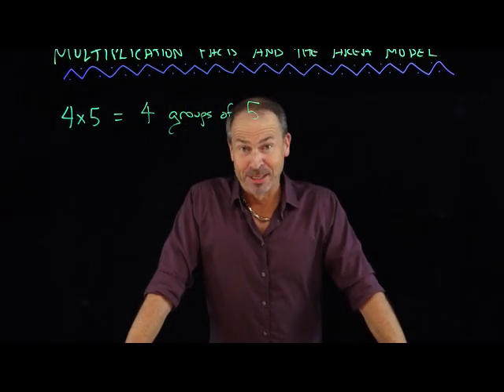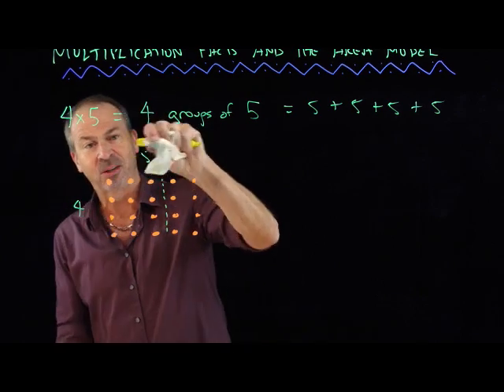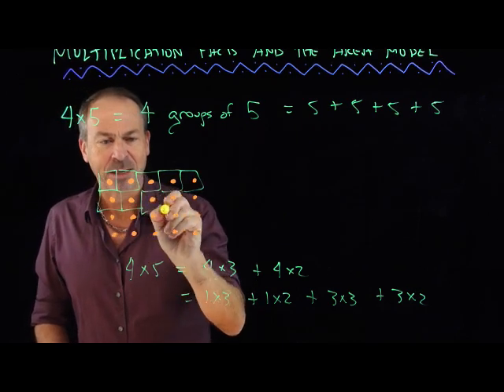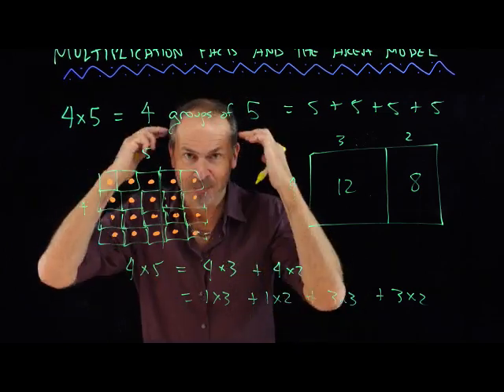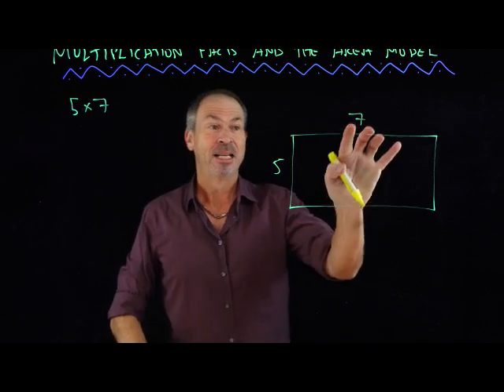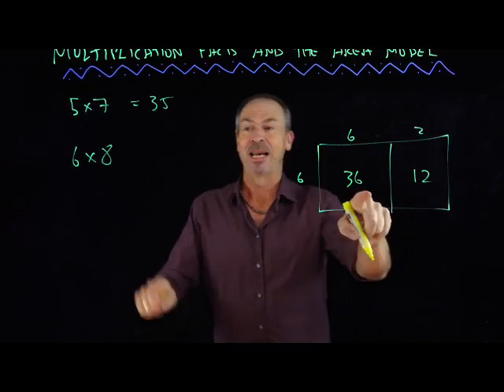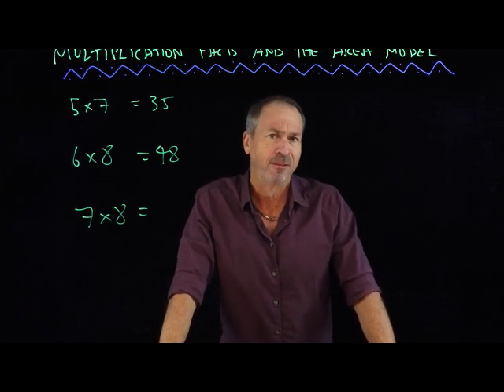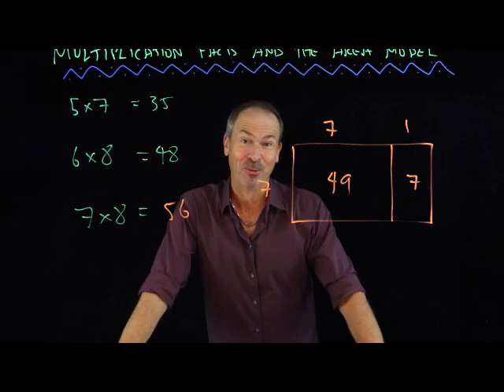Multiplication Facts and the Area Model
A little piece on using the AREA MODEL to help with multiplication facts to be memorized.